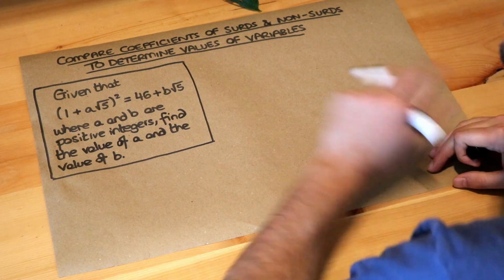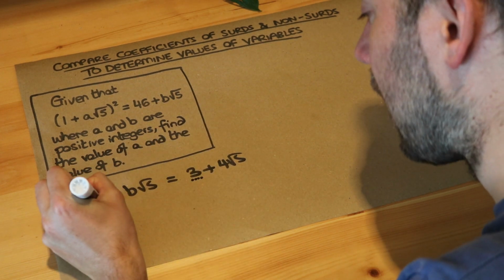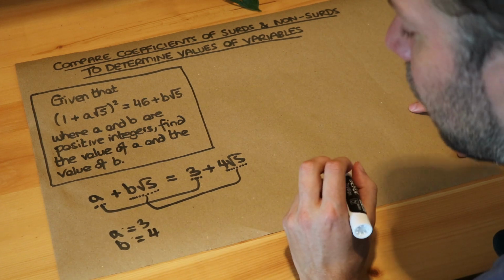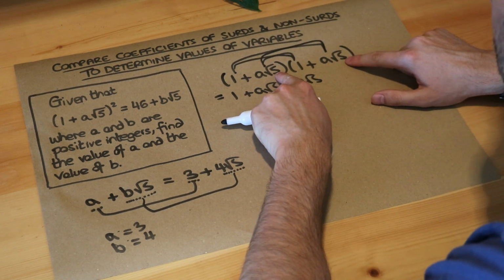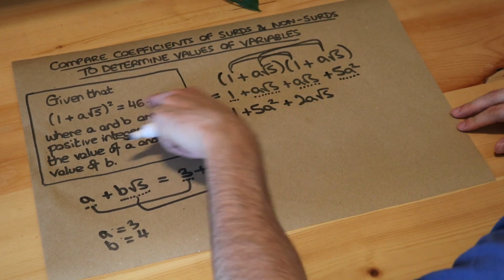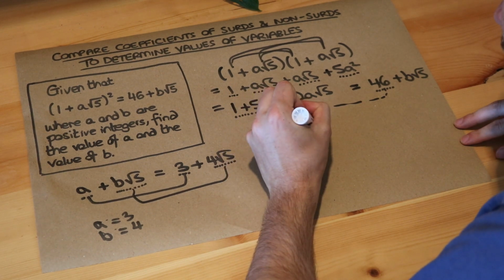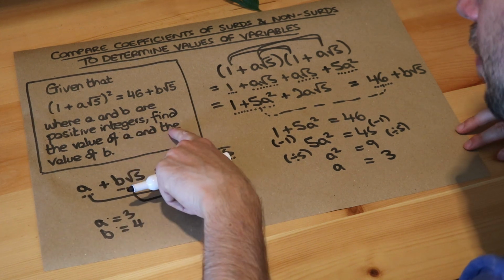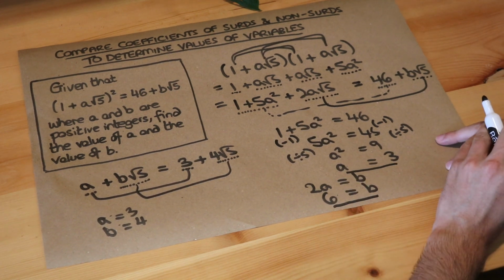Compare coefficients of surds and non-surds to determine values of variables.